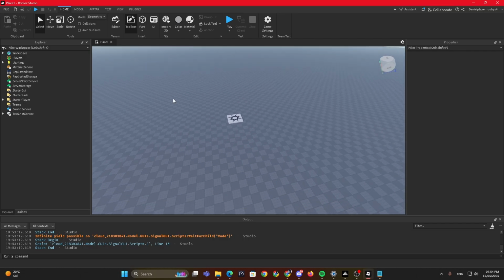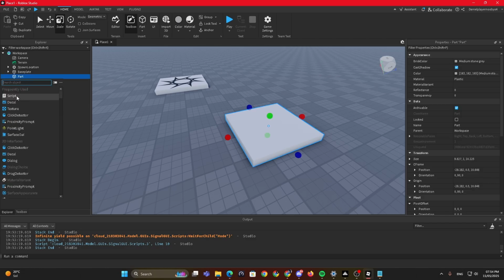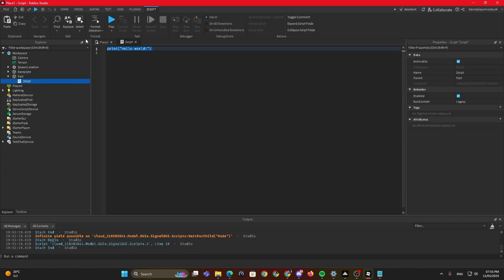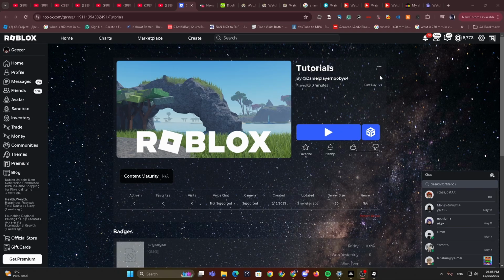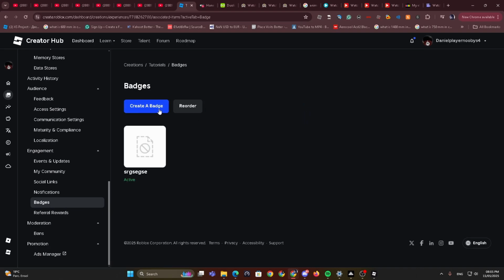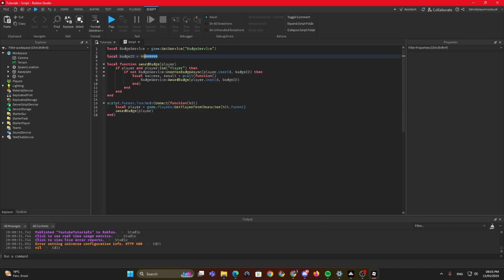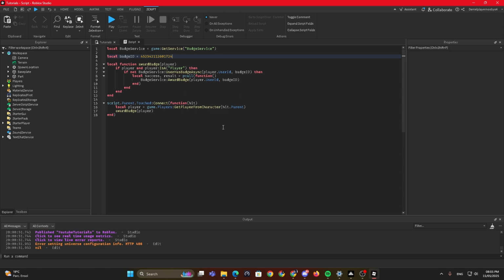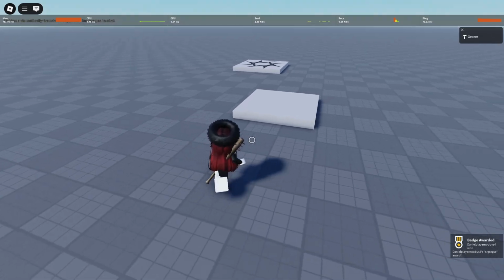How To Make A BADGE Touch Part Giver In ROBLOX STUDIO | Roblox Studio Tutorial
In this video, I give you a step-by-step guide on how to script a when a player touches a part they receive a badge.
I hope you enjoyed the video. Have a great rest of your day/ night!